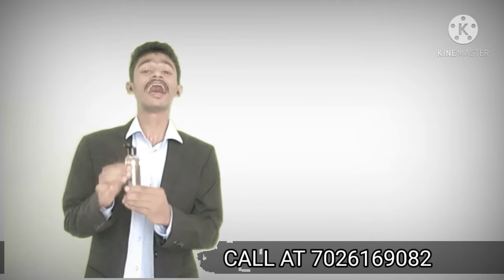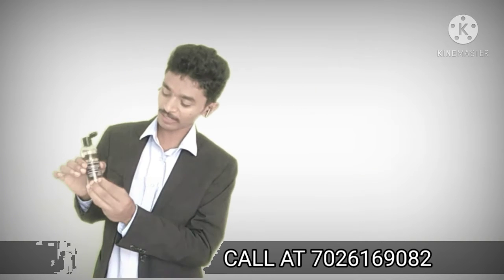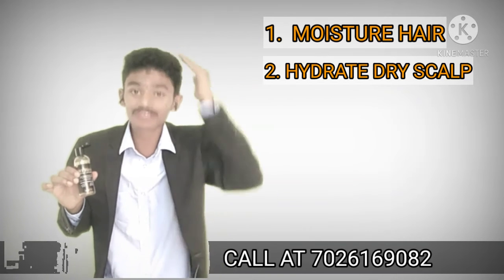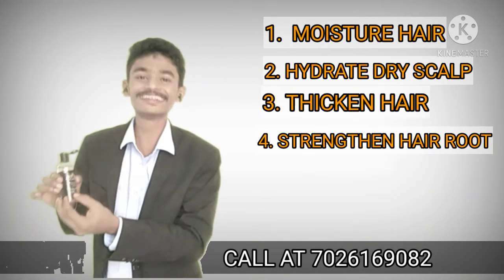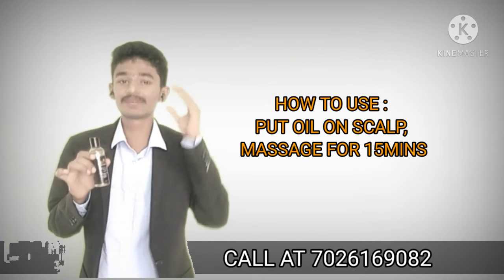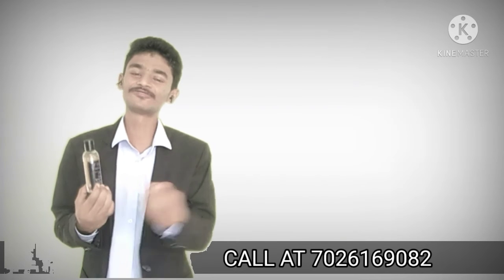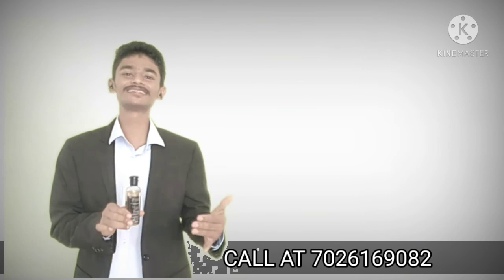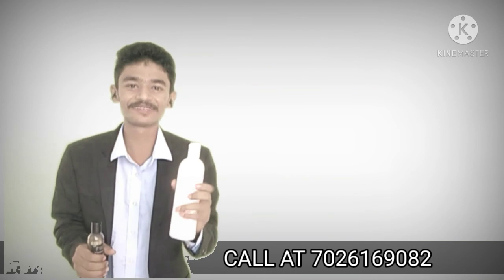bioactive hair oil for natural blackening, anti hairfall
bioactive hair oil

6 types of oil

1. olive oil
2. castor oil
3. jajobo oil
4. almond oil
5. rosemery oil
6. tea tree oil

moisturize hair, hydrate dry scalp,
strengthen root hair, increase blood circulation in scalp, thicken hair,

call to know more at 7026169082